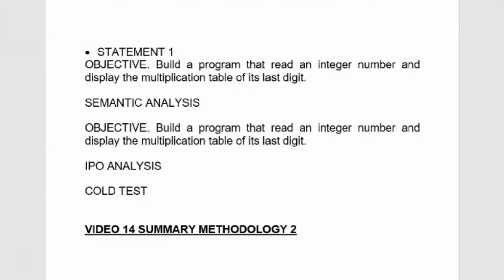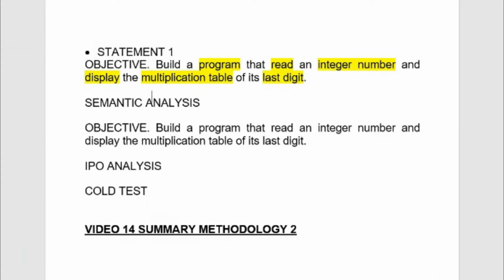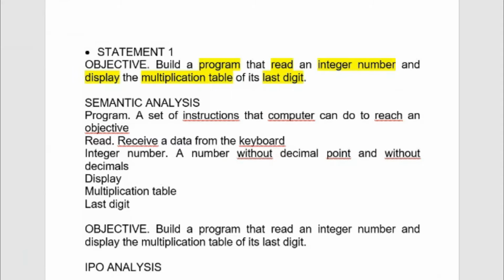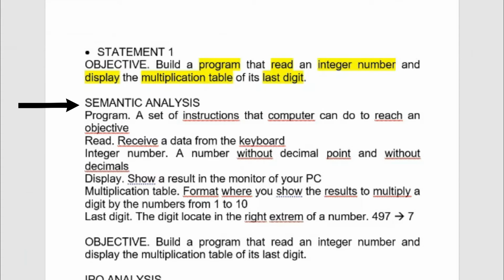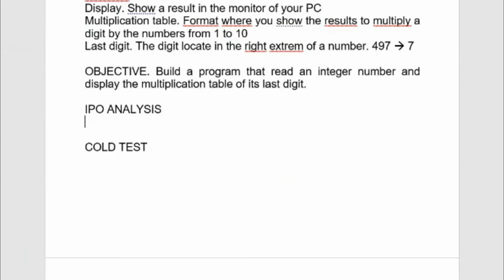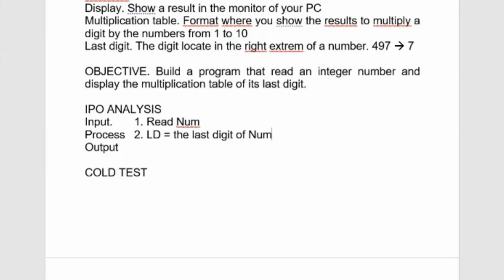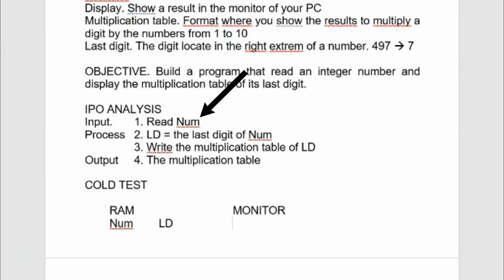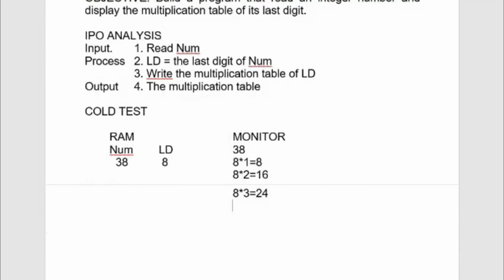13 Summary Methodology I (Logic of Programming - Omar I Trejos B)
¿What are the parts of the summary methodology?